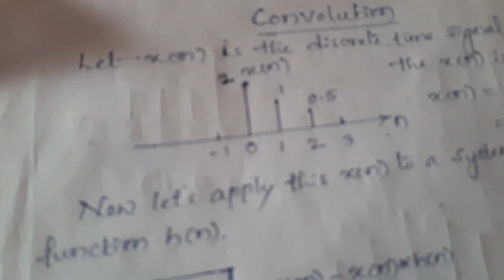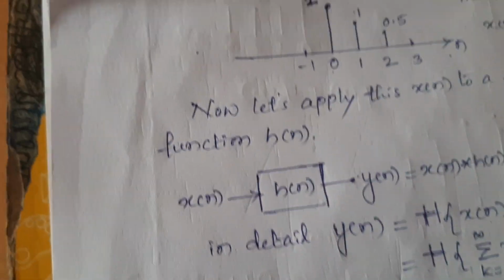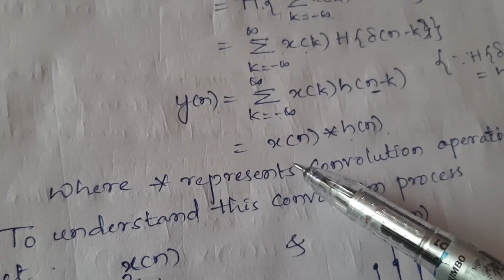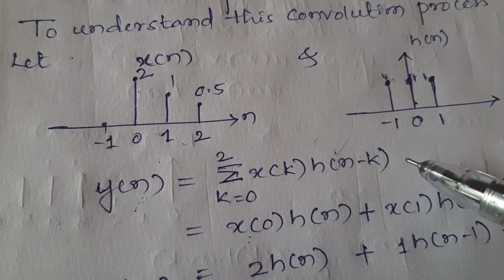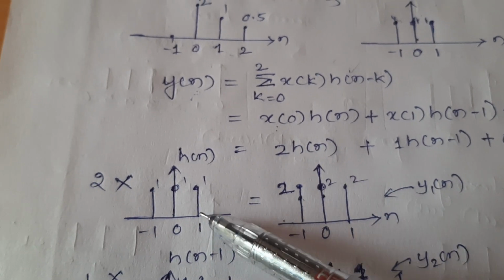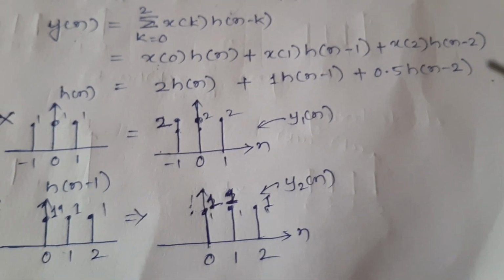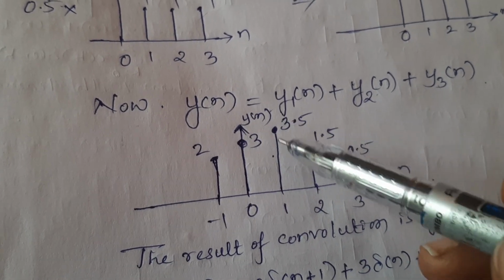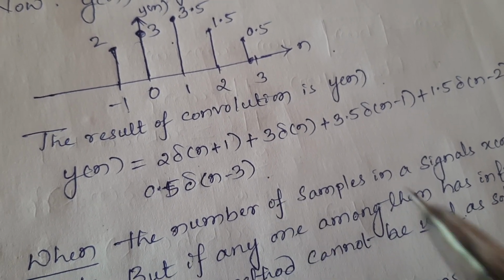Convolution meaning and simple example